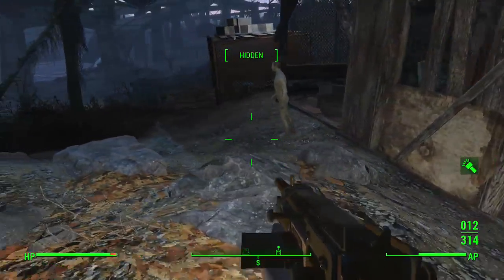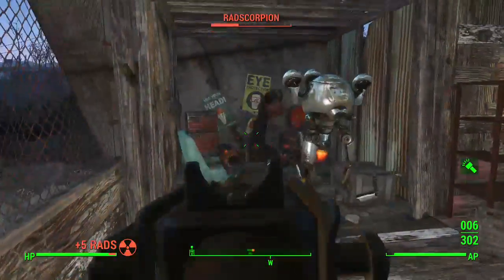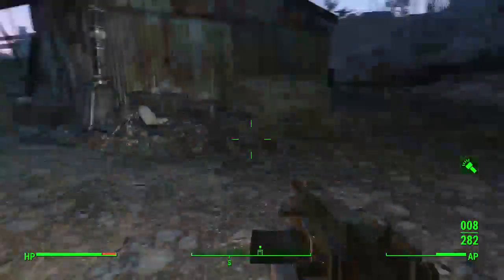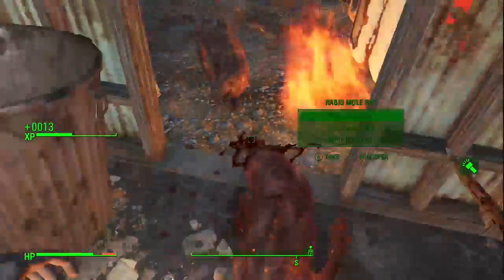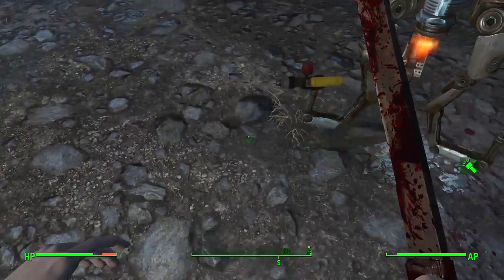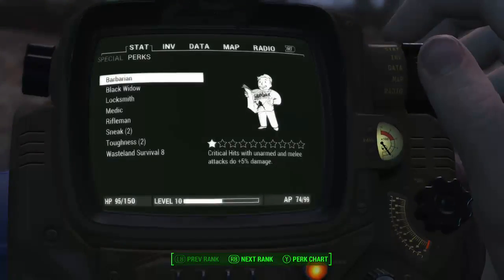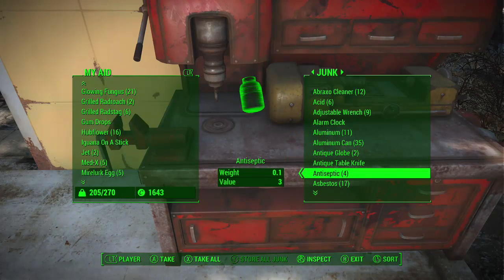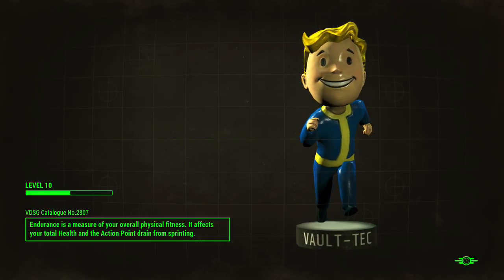One Life To Live...Recovery (Part 11)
An attempt to proceed as long as possible in Fallout 4 without dying.